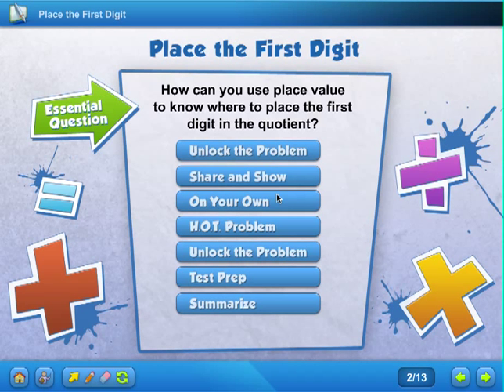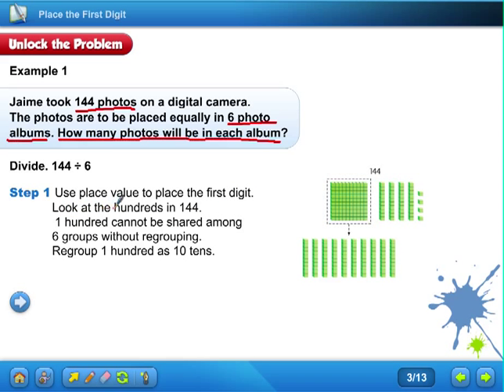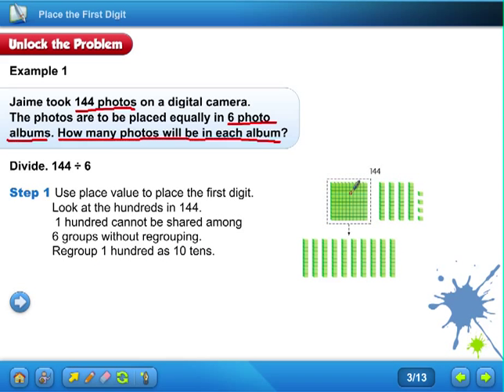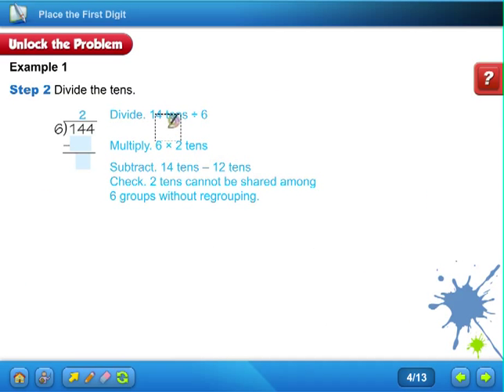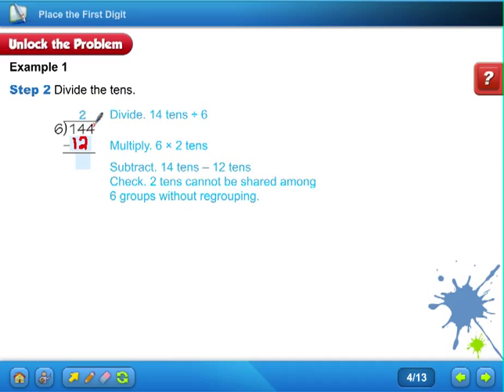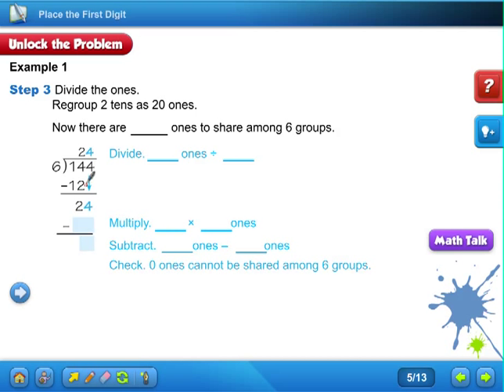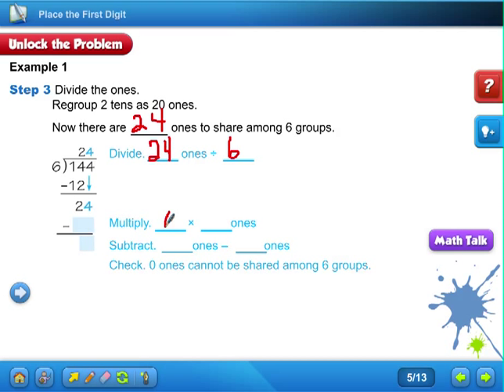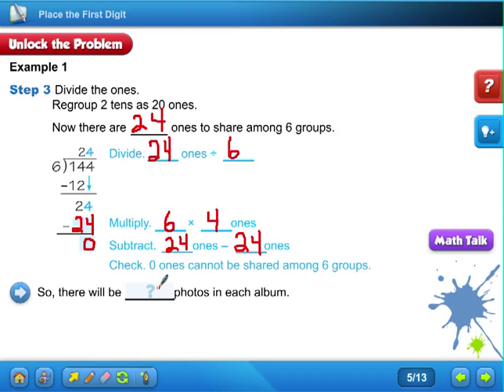Math 4.10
This lesson will help you with 4.10